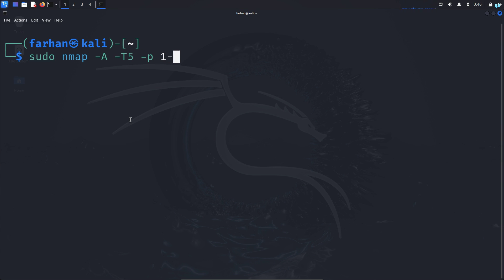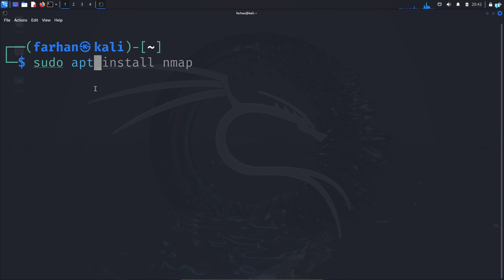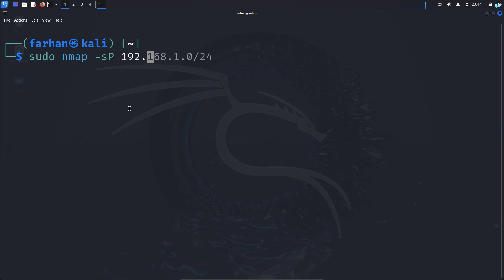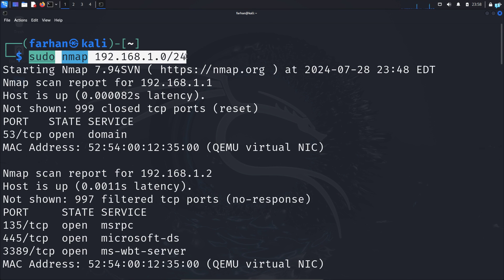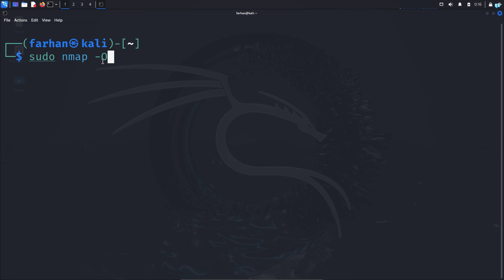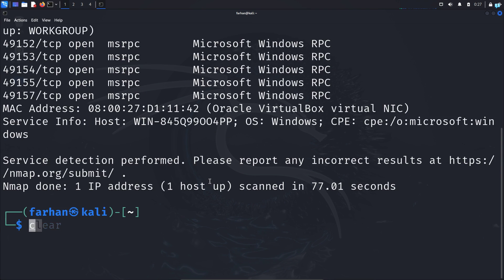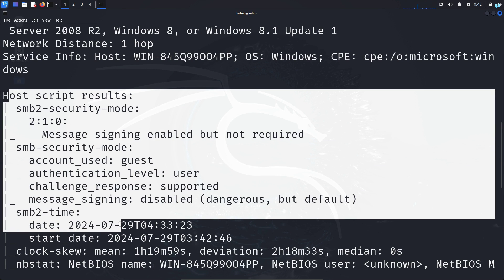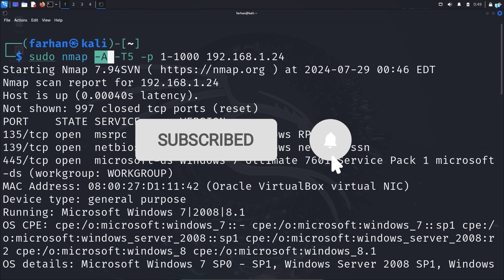How Hackers Scan Devices on a Network with Nmap | Kali Linux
Learn how hackers and security professionals use Nmap, a powerful network scanning tool, to identify and analyze devices on a network.